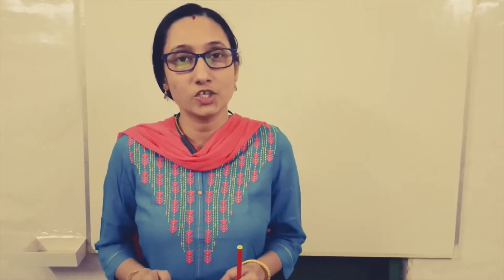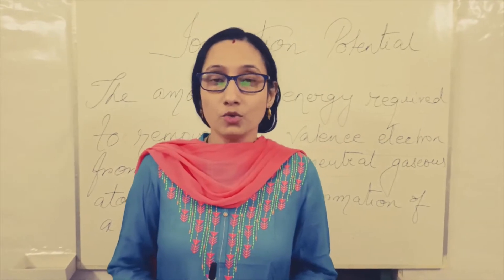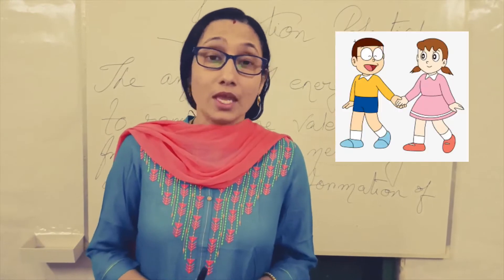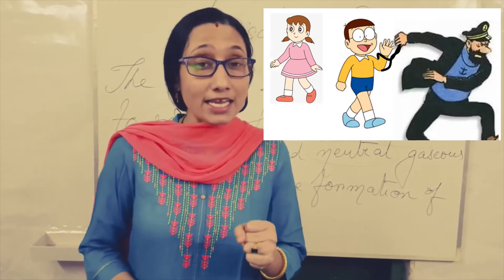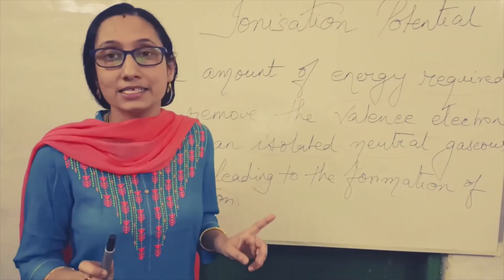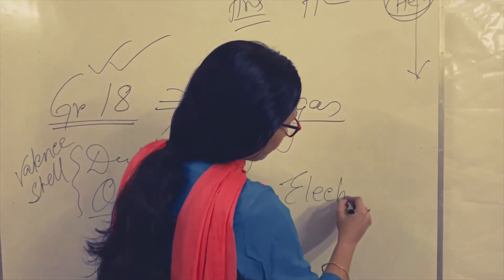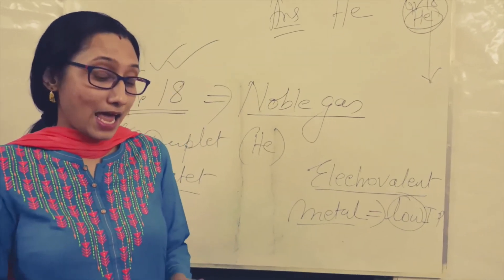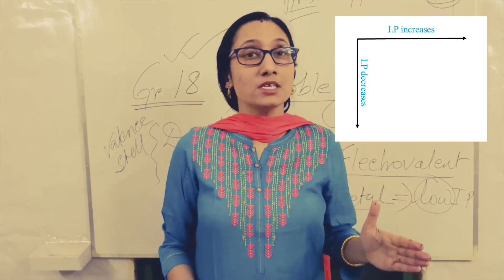Chemistry Class 10 Periodic Table and Periodic properties Part 2 (Ionisation Potential) by Paromita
Chemistry Class 10 by Paromita
This video tutorial contains discussion on  Periodic property 2 (Ionisation Potential)
Teacher : Dr Paromita Chaudhuri